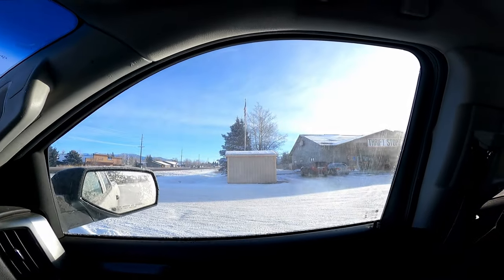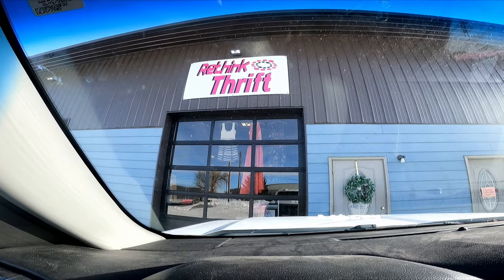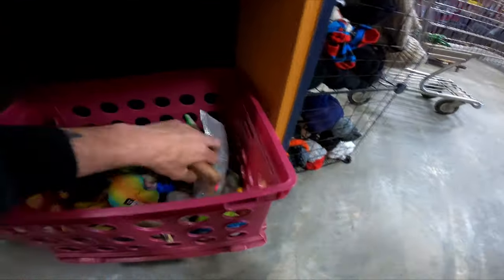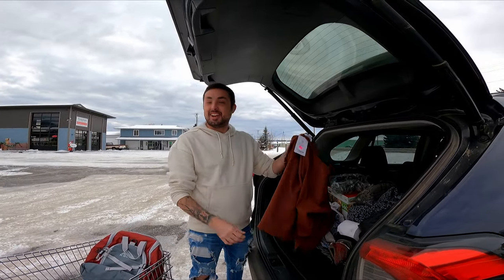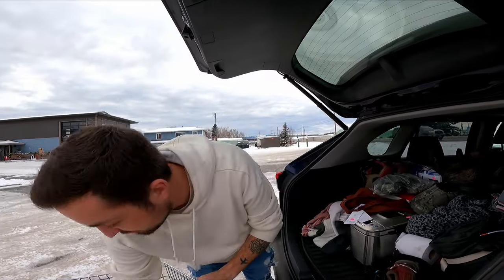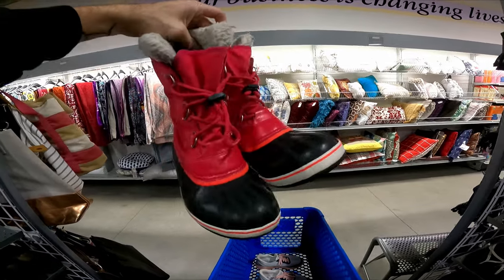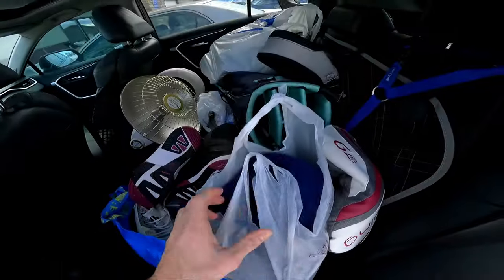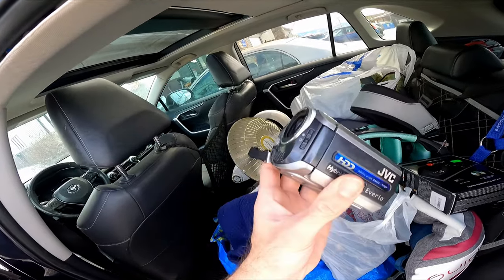Thrifting Wields HUGE Profits For Reseller!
Shout Out To @HustleatHomeMom for teaching me this BOLO Brand! (Be on the lookout) Come with me on an all day thrifting trip. We find tons of great valuable items to sell online. My Name is McKyle. I am a full time reseller. I sell on Poshmark, Mercari, and eBay.